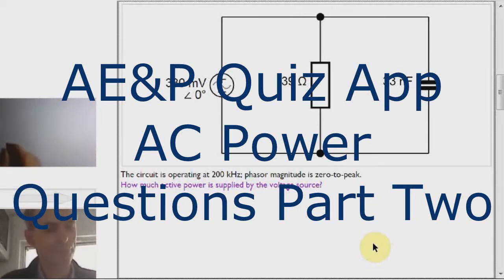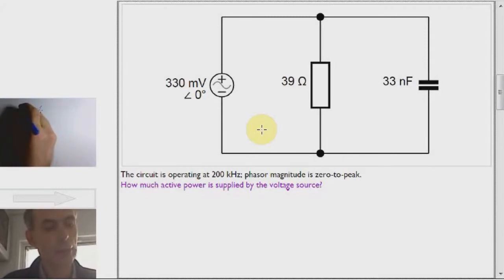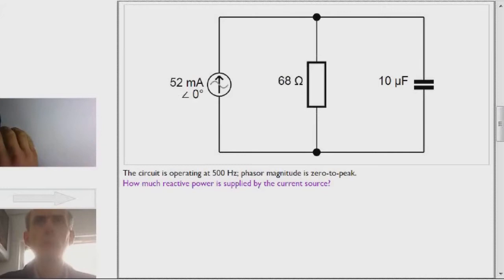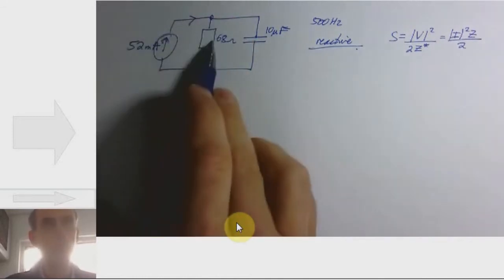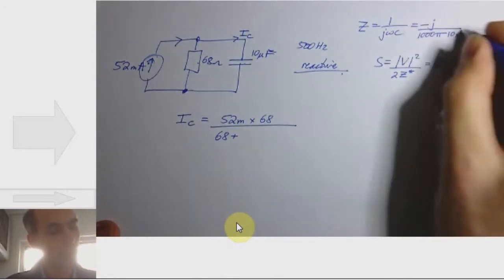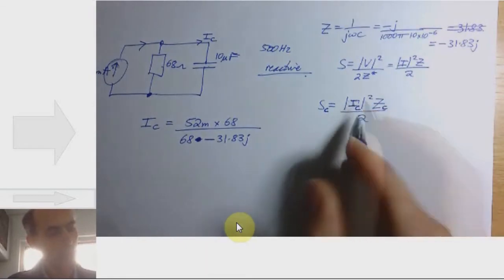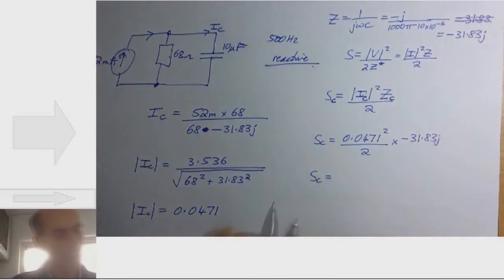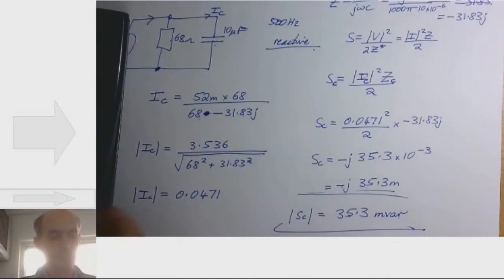JSQA AC Power Part Two